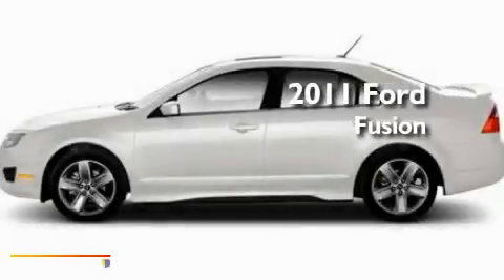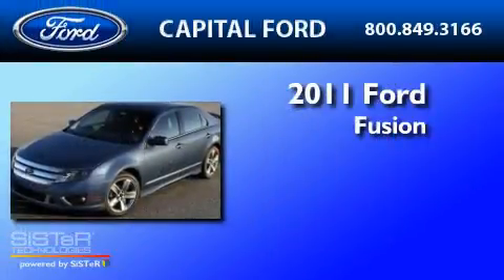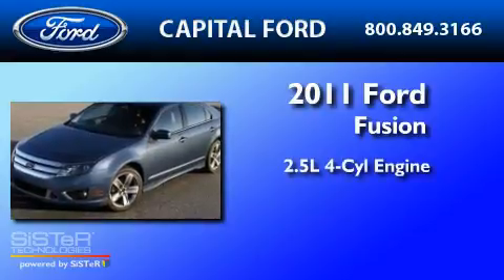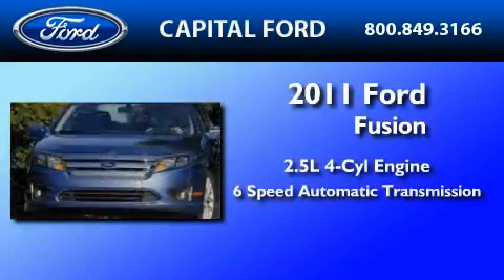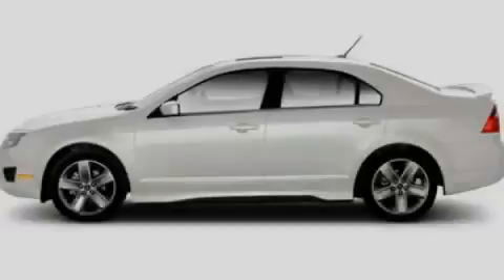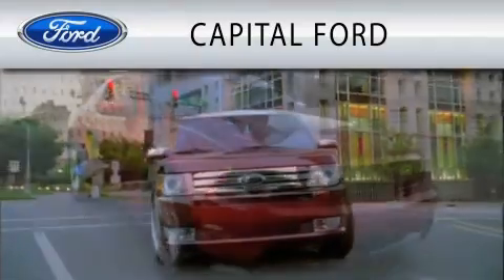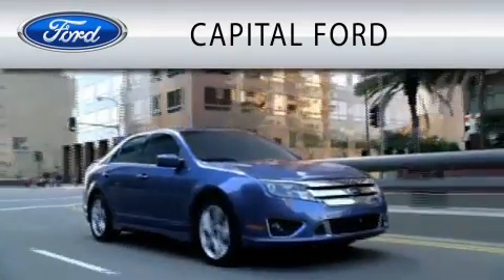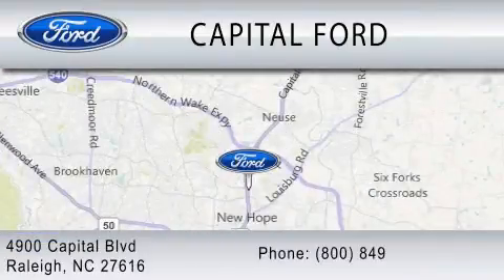2011 FORD FUSION NC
Year : 2011

 Make : FORD

 Model : FUSION

 Engine : 2.5L I4

 Trans . : AUTO 6SPD

 Exterior : WHITE PLATINUM CLEARCOAT

 Miles : 15

 Interior : CAMEL

 4900 Capital Blvd.

 2011 FORD FUSION  NC